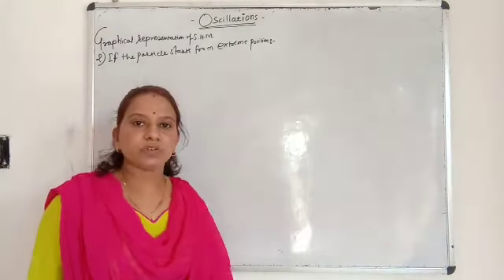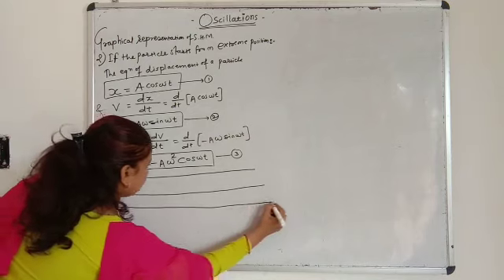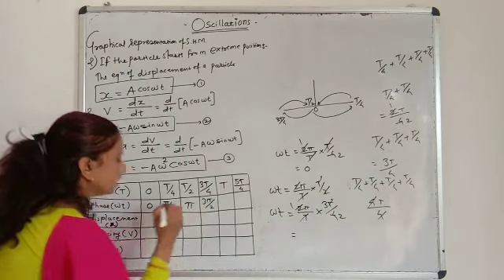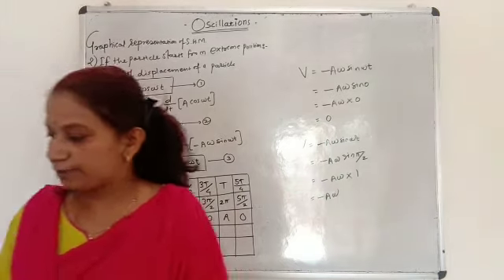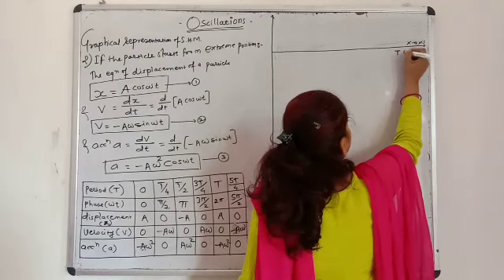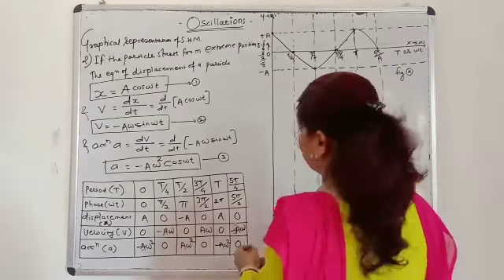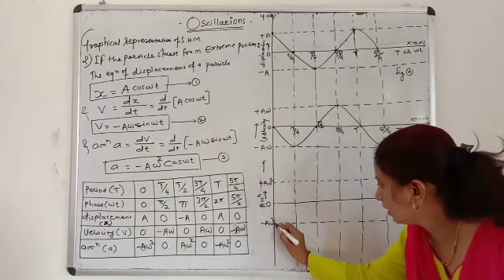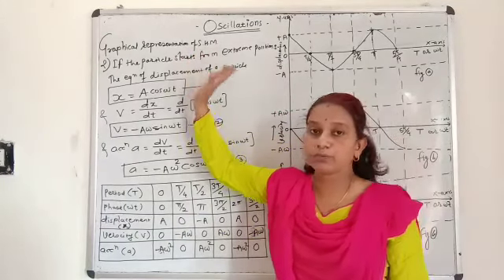Chapter 5- Oscillations_Lecture 7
Sub-Physics
12th Science State Board_New Syllabus